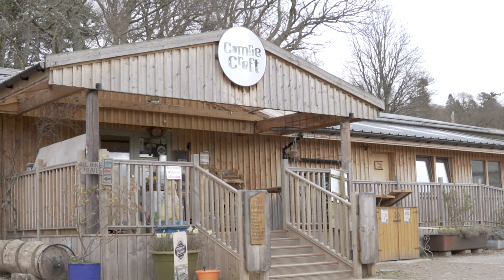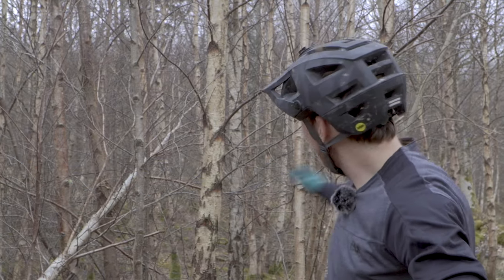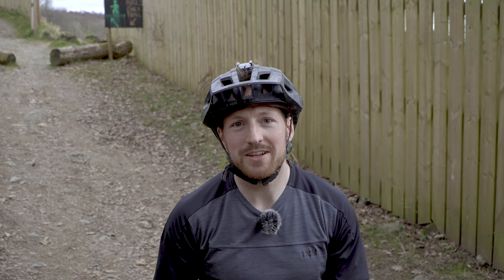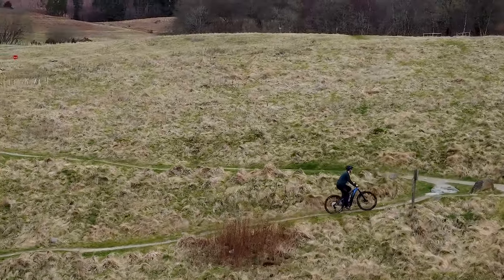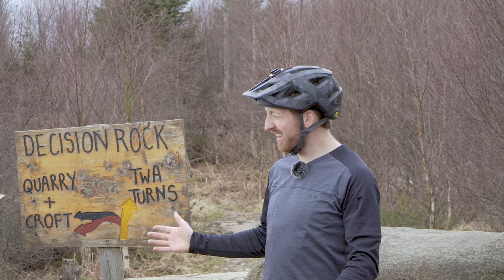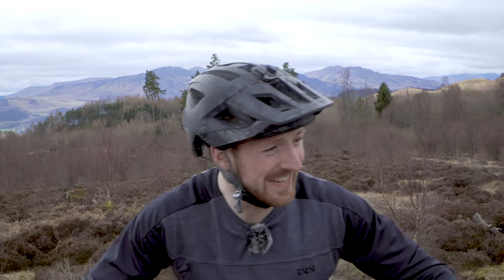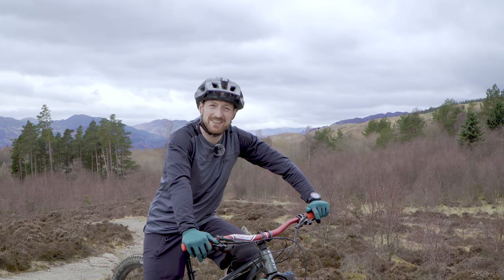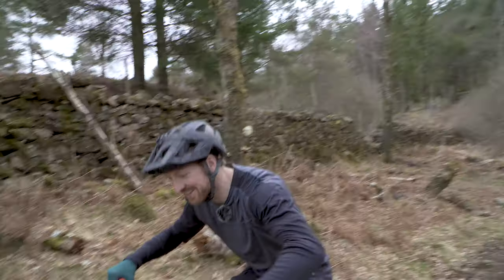Is Comrie Croft The Next Trail Centre You Should Visit?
Welcome to the brand new Contour Collective Location Check series where we delve deep into what’s on offer at riding locations around the UK and further afield. In our first video we head to Comrie Croft in Scotland. Comrie Croft may be the most family friendly trail centre in the UK.

With a welcoming cafe and bike shop, onsite accommodation and a brilliant network of trails we would highly recommend a day trip or weekend away in the stunning Perthshire location.

If you want to know more then check out the accompanying article onThe Contour Collective

Thanks to the following for making this happen:

Colin, Scott and Digby at Comrie Croft
The Weather
Doug Somerville who was on photo duties all weekend

Christo Gallagher - editing and videographer
Chris Hutchens - presenter and bicycle rider

Location and Trail: Comrie Croft, Perthshire, UK

Cover photo: Doug Somerville

All media was filmed following the current COVID guidelines and in line with advice from the Association of Photographers.

About The Contour Collective: The Contour Collective aims to make mountain biking more accessible through our videos, stories and racing. We want to get more people outside, exploring and finding new places in the UK and abroad to ride. We want to help you through your mountain bike journey giving you ideas and the knowhow to progress as a rider and adventurer.